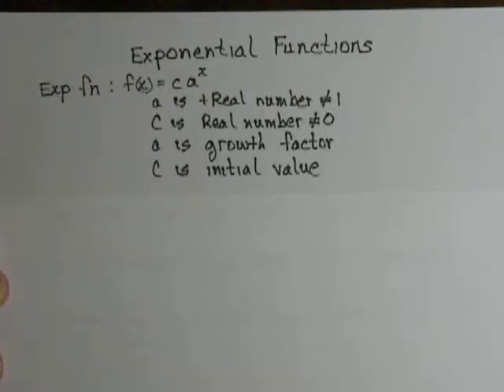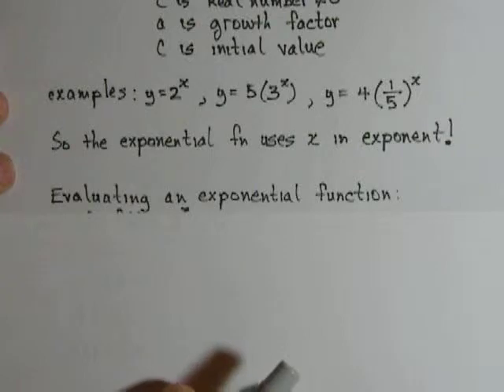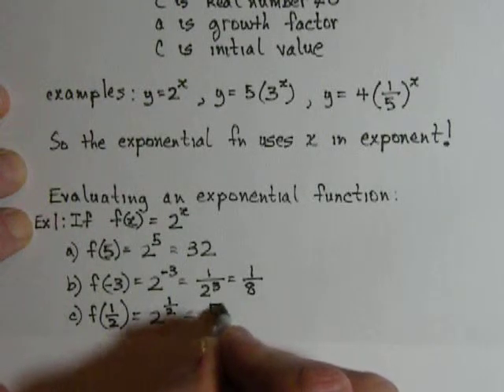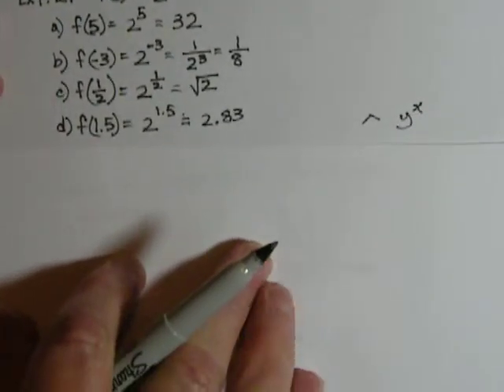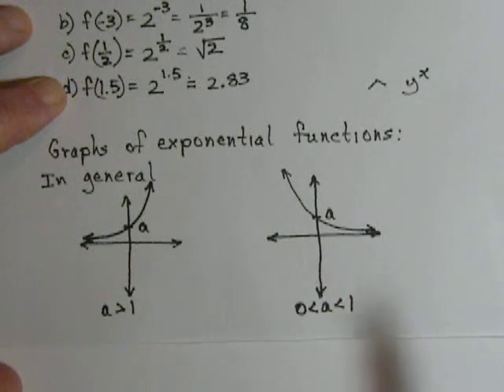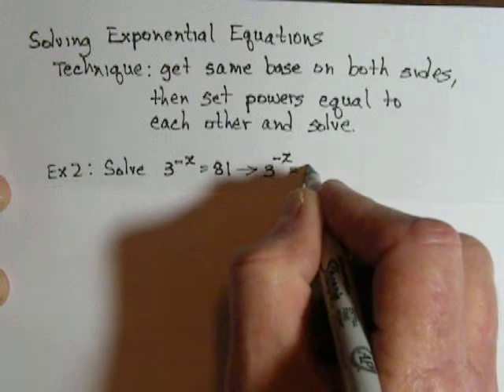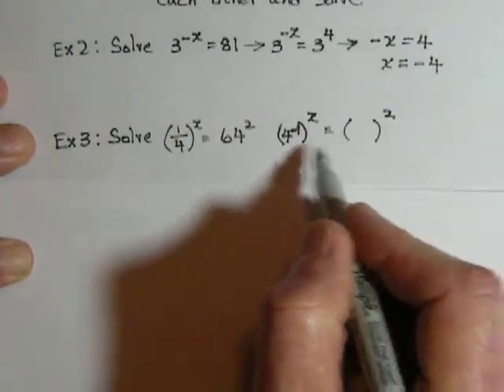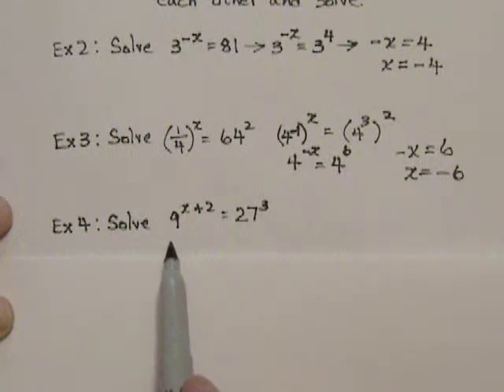The Exponential Function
In this video, I introduce the exponential function and show how to solve simple exponential equations.